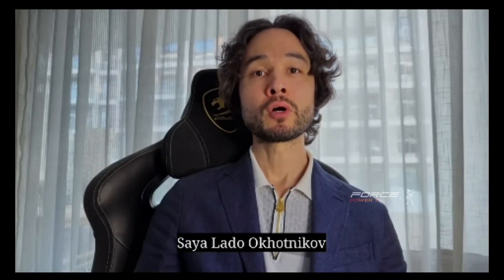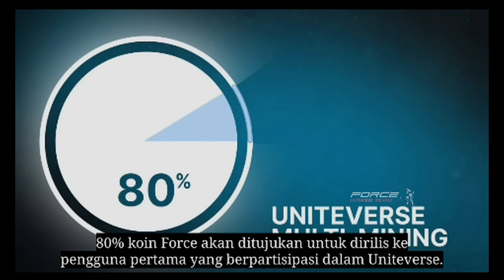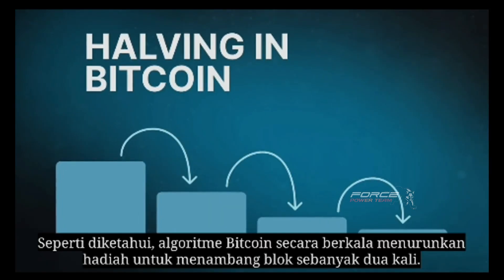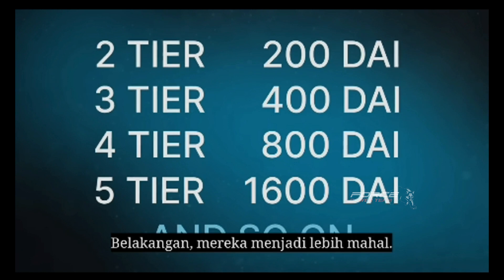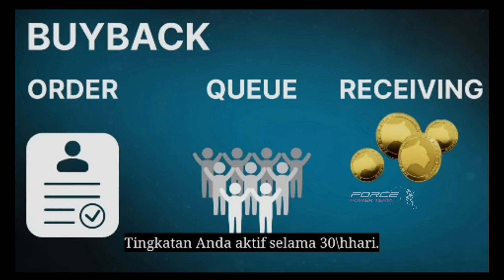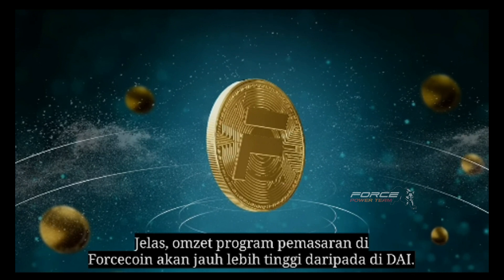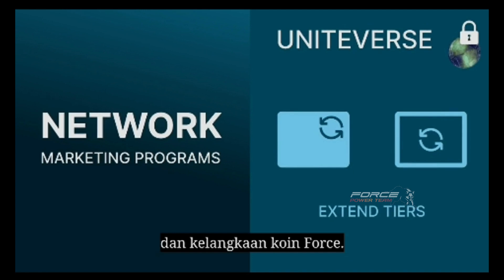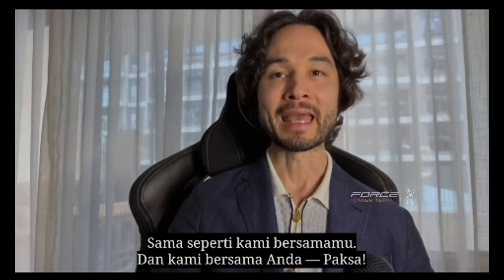Forcecoin - Tokenomics by Mr. Lado Okhotnikov (Terjemahan Bahasa Indonesia)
Meta FORCE Space - DeFi №1 & Decentralized Society dengan koin sendiri dan pemasaran pada kontrak pintar, yang tersedia untuk umum dan terus-menerus untuk dilihat di Blockchain.

Tidak ada CEO, tidak ada pemilik, tidak ada perantara, tidak ada  Kepetingan individu di dalam system.
Bisnis paling jenius yang pernah ada dalam 15 tahun terakhir di industri Network⚡⚡⚡⚡⚡

Ubahlah lebih baik Finansial anda bersama Forsage bersama Komunitas Power Team Indonesia

Ubahlah lebih baik Finansial anda bersama Force-Forsage Ecosystem bersama Komunitas Power Team Indonesia

Bang Kenzy
Pakdhe Haris